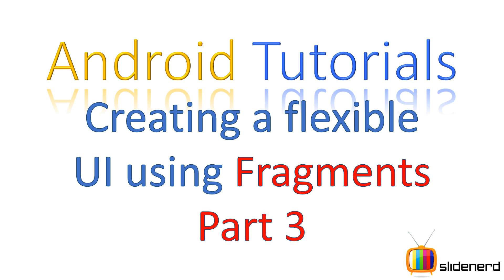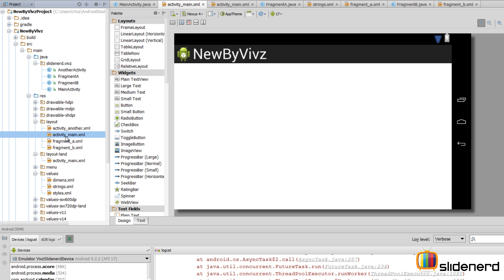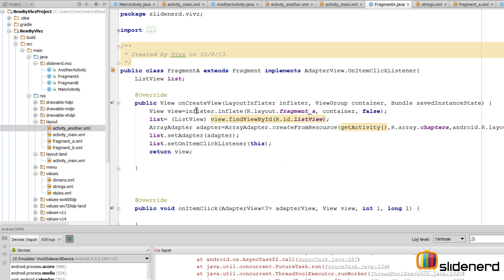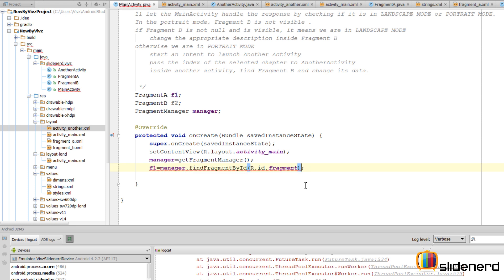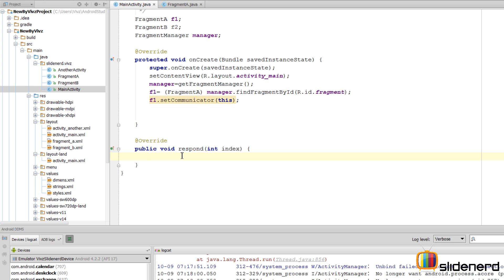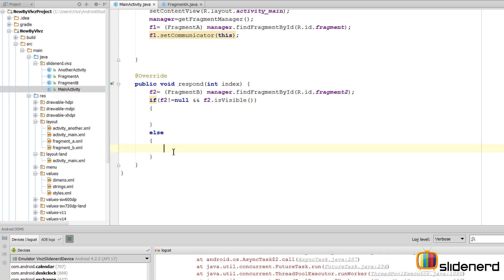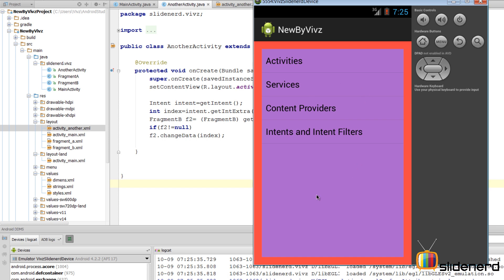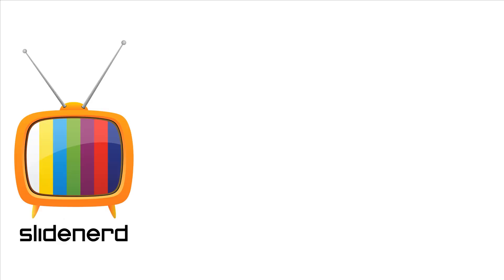125 Android fragment layout Creating a Flexible UI Part 3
This Android Tutorial video talks about Android Fragment Layout where we discuss how to make a flexible layout using fragments that shows a different screen on landscape and portrait modes. In the landscape mode, the both the fragments are displayed within the same Activity but in the portrait mode, Activity1 shows Fragment A and Activity2 shows Fragment B.